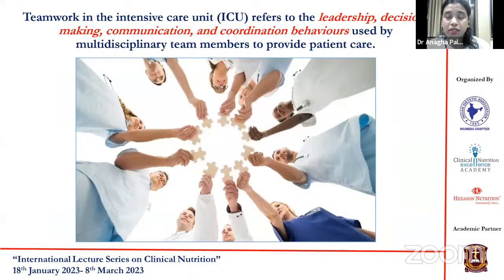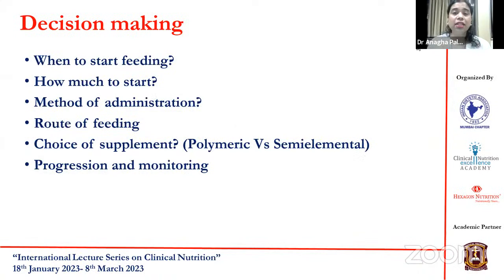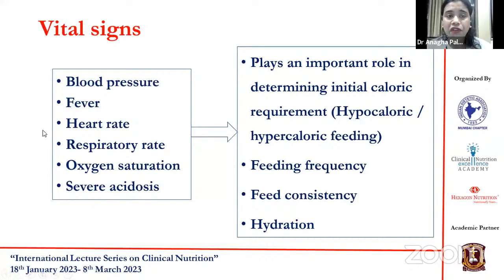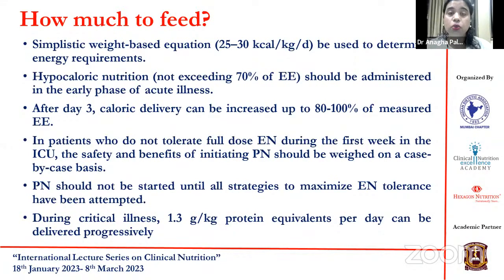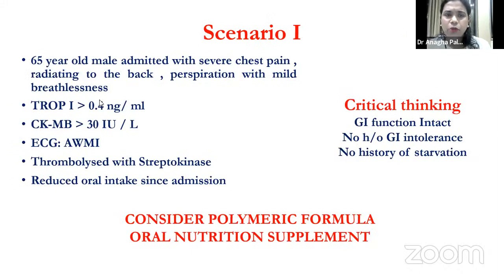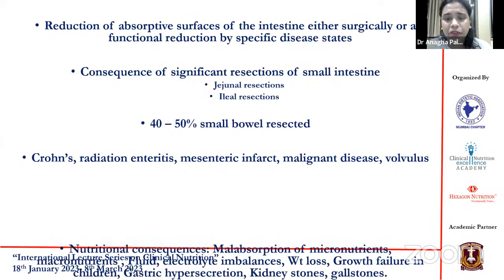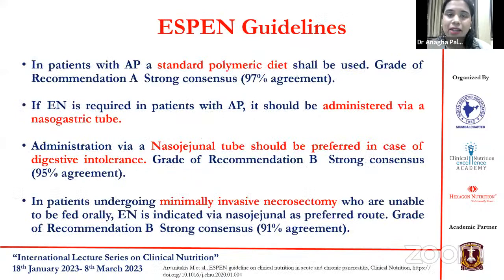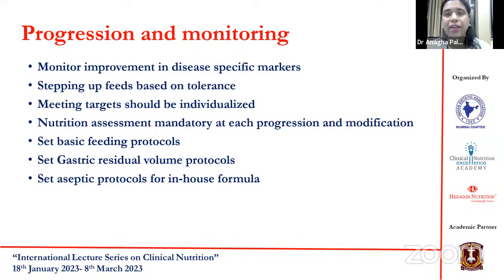International Lecture Series on Clinical Nutrition- Session 4: Dr Anagha Palekar